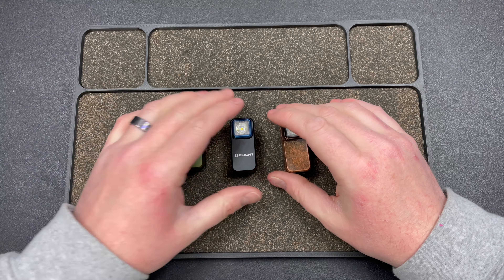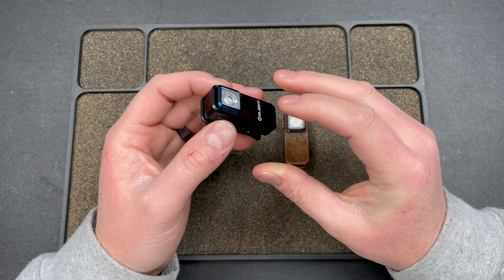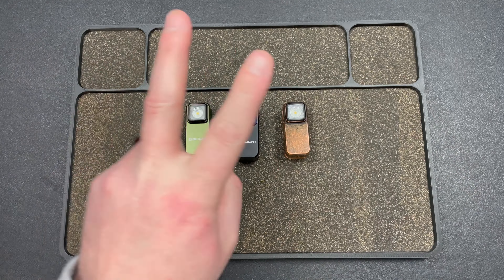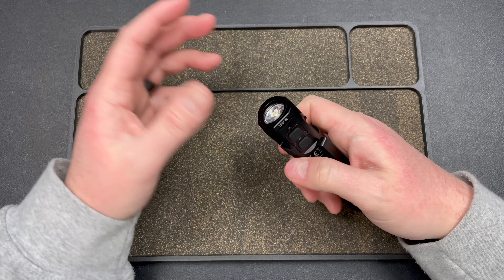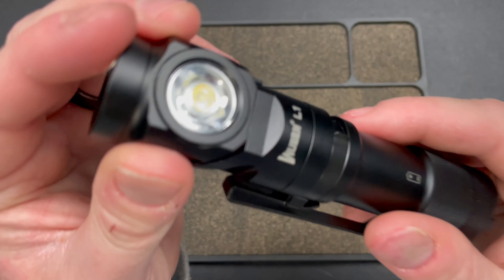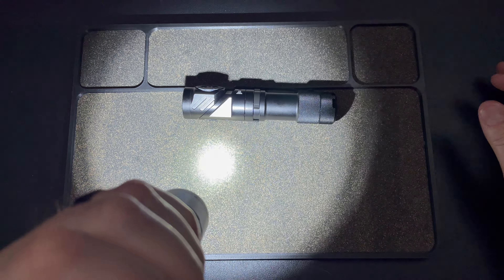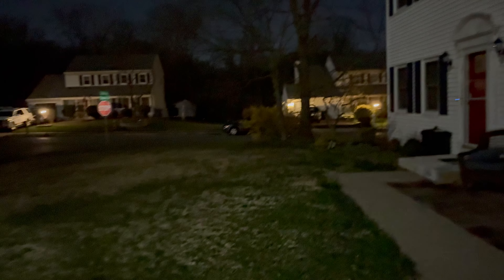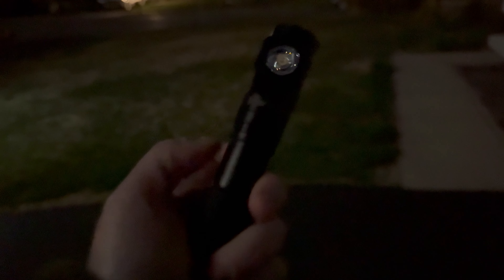2 Unique Lights!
3DCPrintings code Lefty20

-Kev